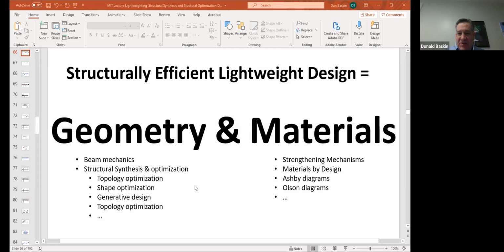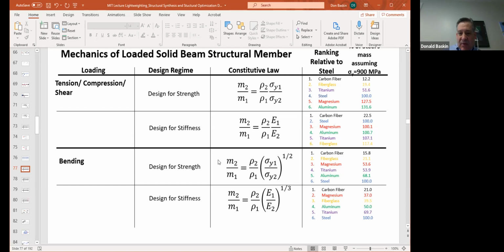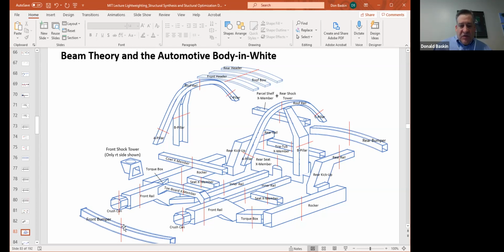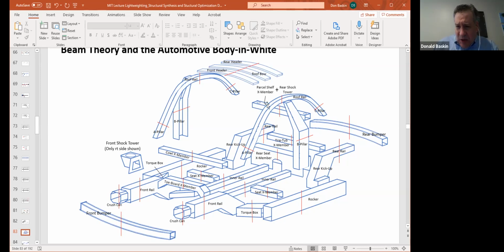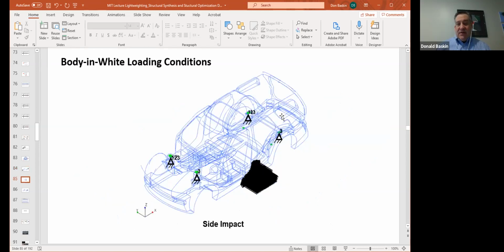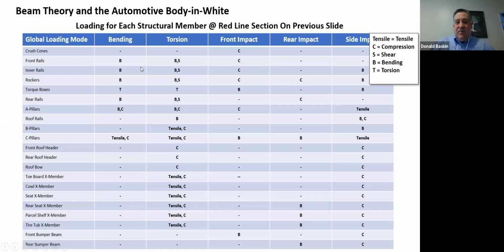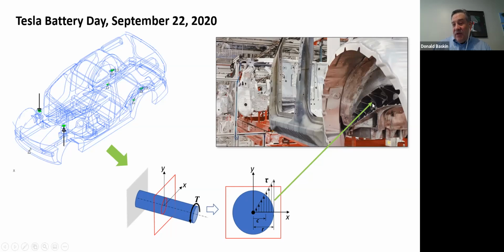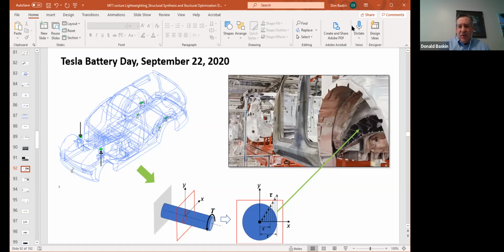2021 04 01